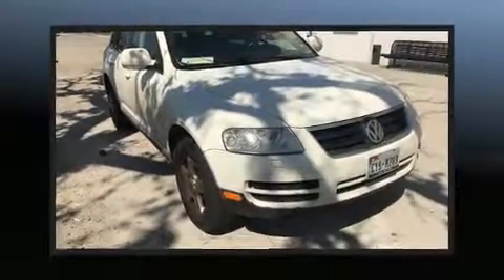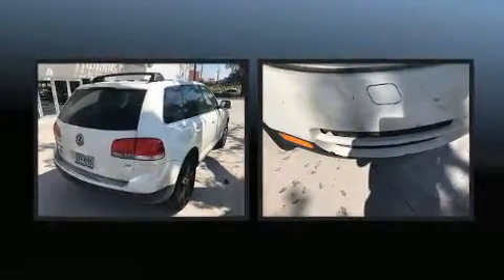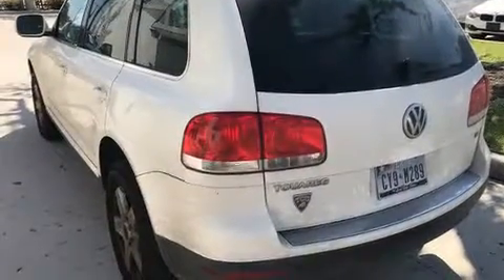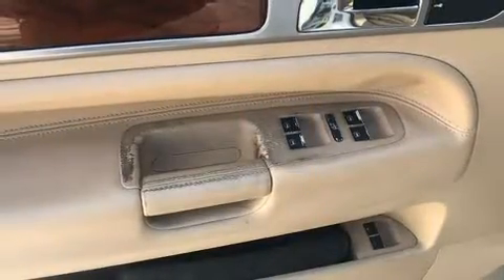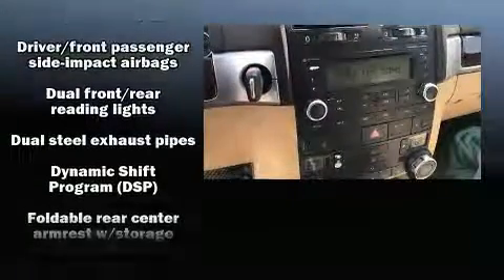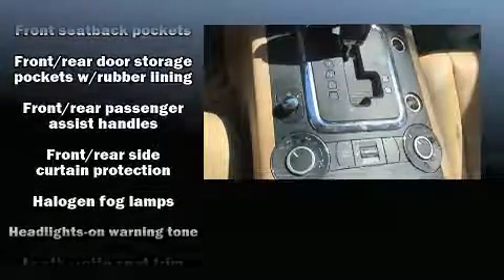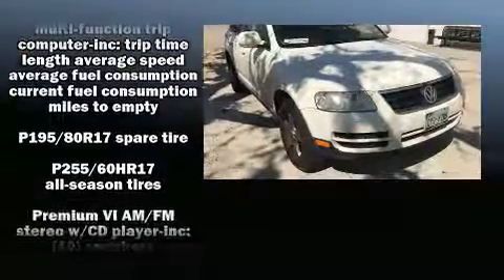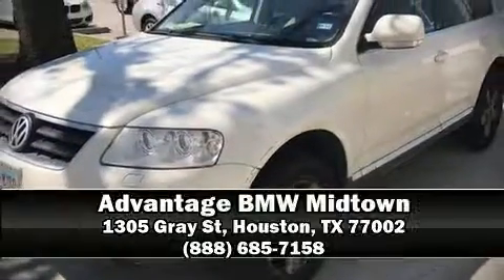2004 Volkswagen Touareg in Houston, TX 77002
Here's a great deal on a 2004 Volkswagen Touareg. Smooth gearshifts are achieved thanks to the 3.2 liter 6 cylinder engine, and for added security, dynamic Stability Control supplements the drivetrain. It distinguishes itself from the competition with features such as: power trunk closing assist, front and rear reading lights, a built-in garage door transmitter, turn signal indicator mirrors, cruise control, an overhead console, and air conditioning. For drivers who enjoy the natural environment, a power moon roof allows an infusion of fresh air. Volkswagen ensures the safety and security of its passengers with equipment such as: dual front impact airbags, head curtain airbags, traction control, brake assist, ignition disabling, and 4 wheel disc brakes with ABS. You'll never lose visibility with rain sensing wipers, which activate automatically when the drops start to fall. Our knowledgeable sales staff is available to answer any questions that you might have. They'll work with you to find the right vehicle at a price you can afford. Stop by our dealership or give us a call for more information.